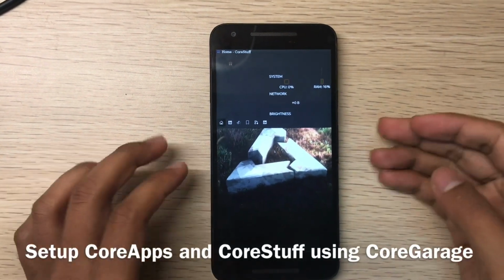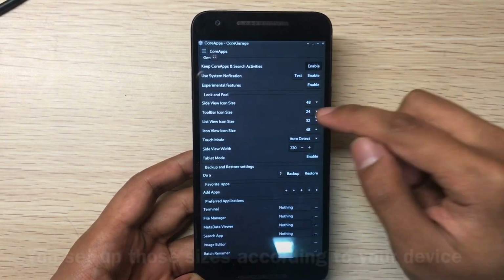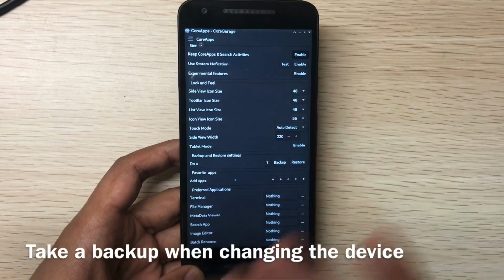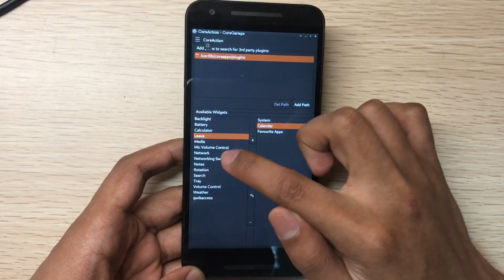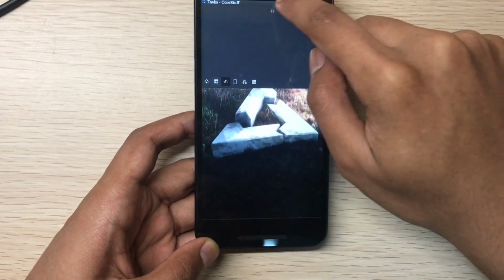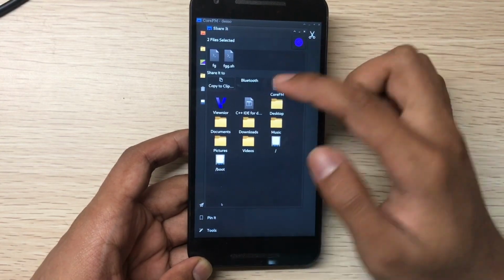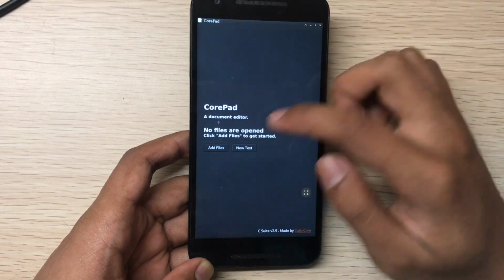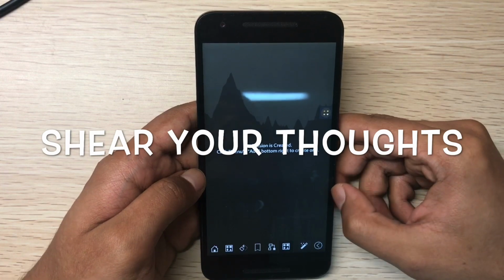Setup CoreApps using CoreGarage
C Suite

C Suite is an App suite. There are 21 apps total. All the apps are light with lesser dependencies and uses less. All the apps are touch-friendly and suitable Phablet and Tablet and we are working towards that.
Apps use the precious vertical screen real estate properly. Shows what you need, use the screen on the items what’s matter to user.

mutantC

Please shear the link to all your friends .